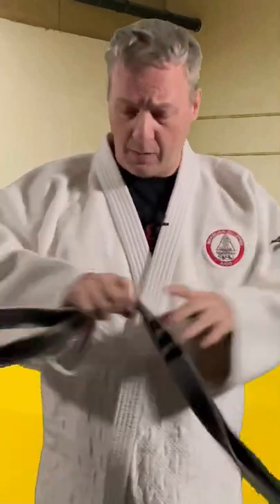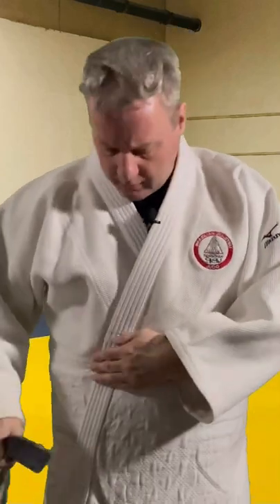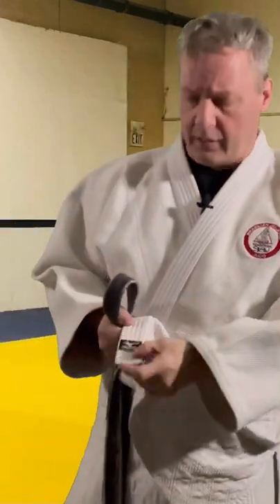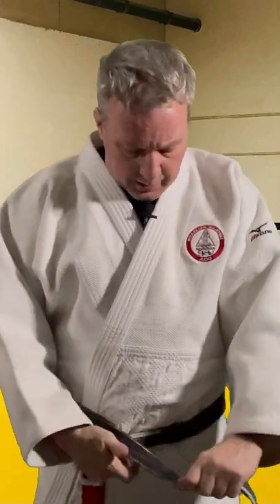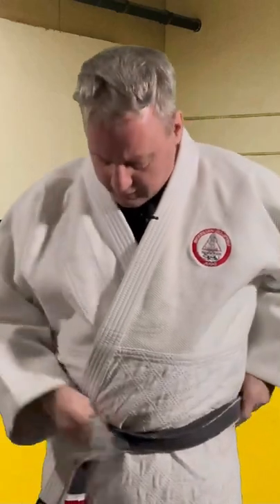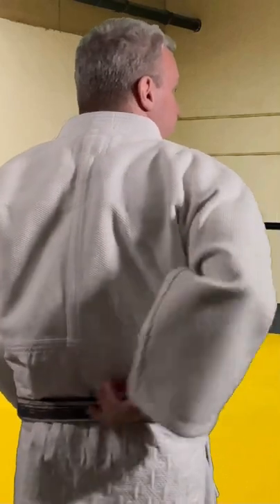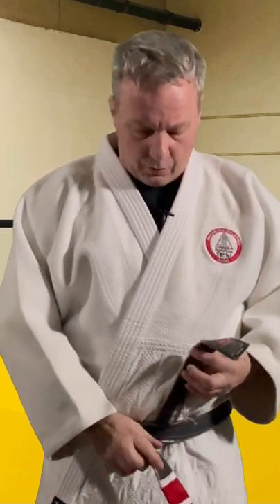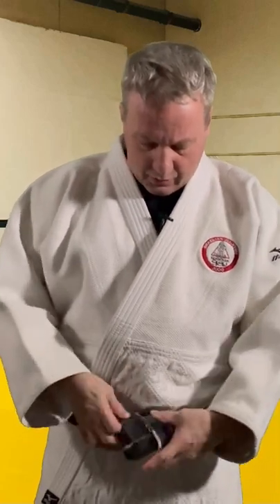How to tie your belt judo or bjj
One of the most common questions a beginner will ask is how to tie their belt. In this short video I will demonstrate a quick way to do this.

Connect with Rob

Rob Veltman